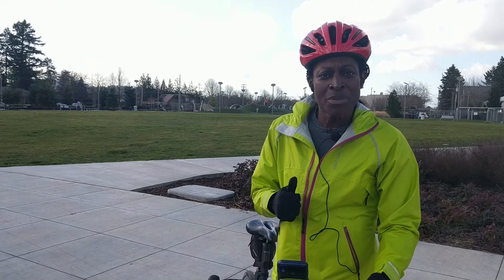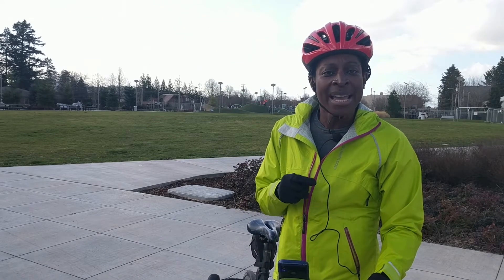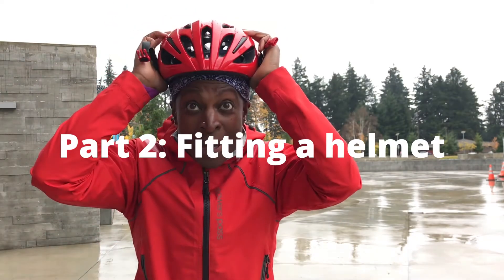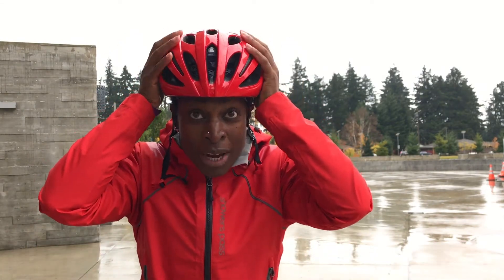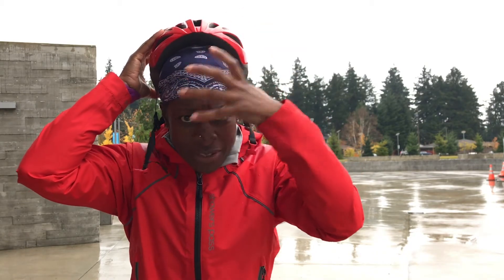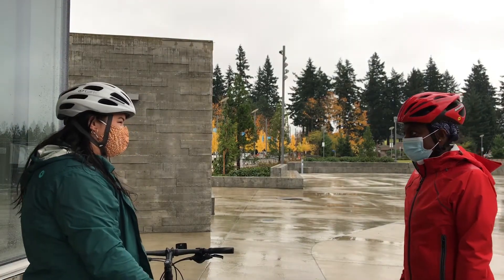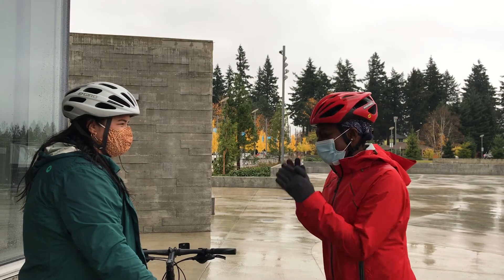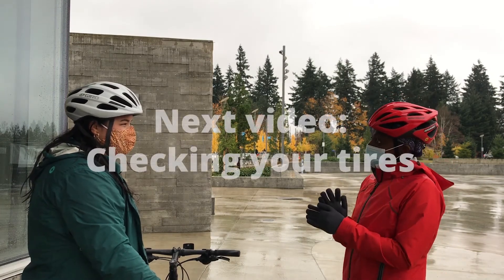Biking 101: Fitting a helmet (Part 2)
In this video series, Keyonda McQuarters shares tips on biking safely. The series covers the following topics: Fitting a helmet, checking your tires, braking safely, avoiding conflicts with pedestrians and drivers, stopping and turning, personal safety and more!